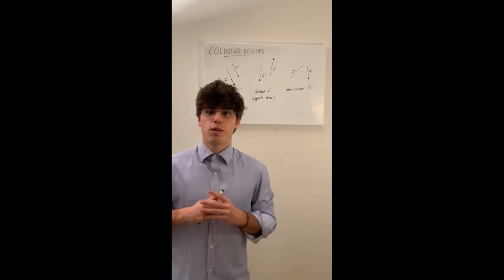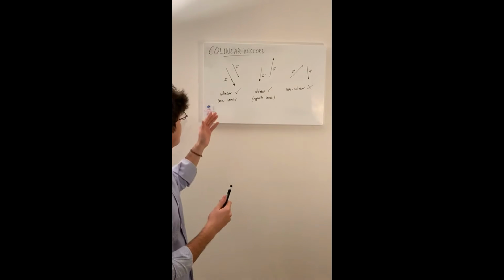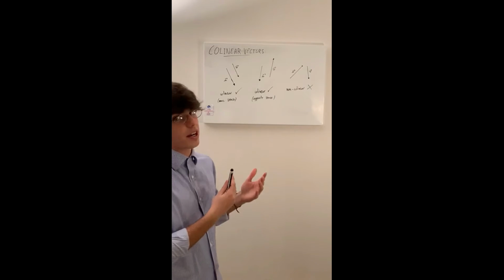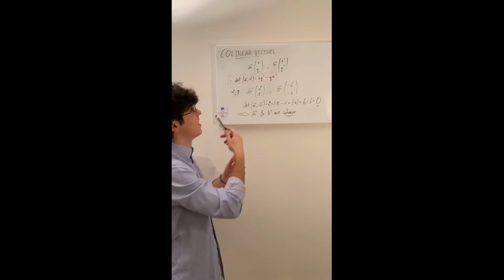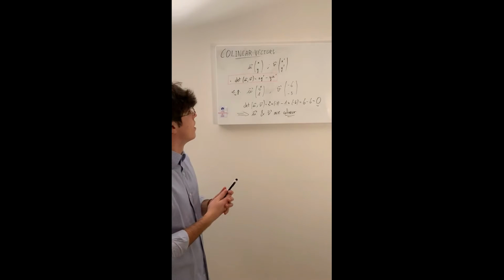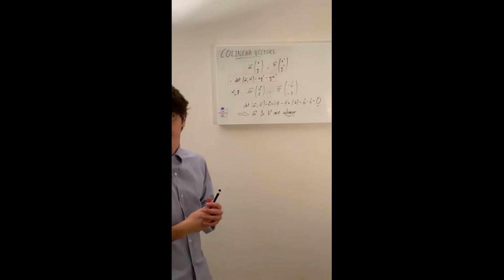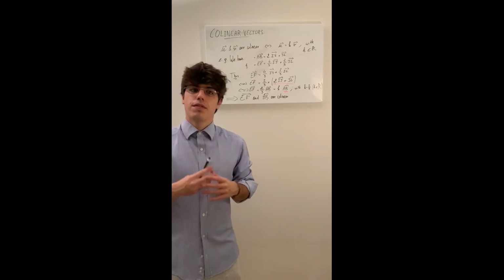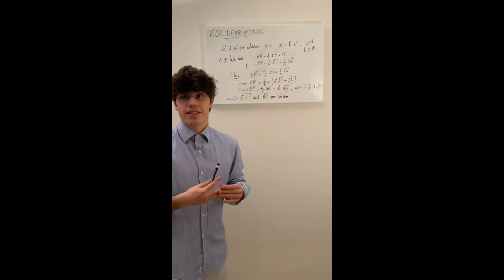Giancarlo Marmo T1 Colinear vectors